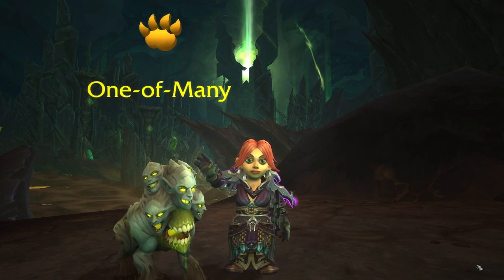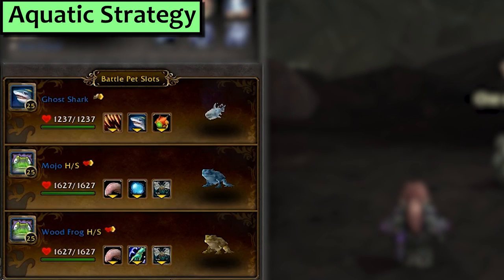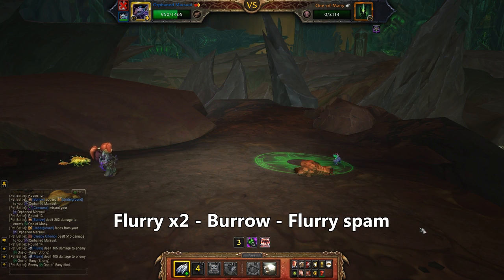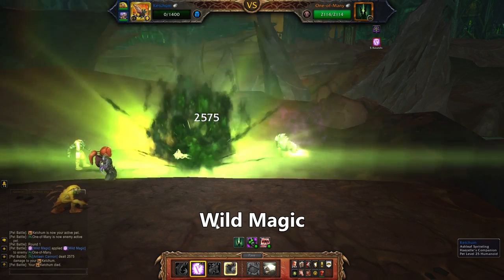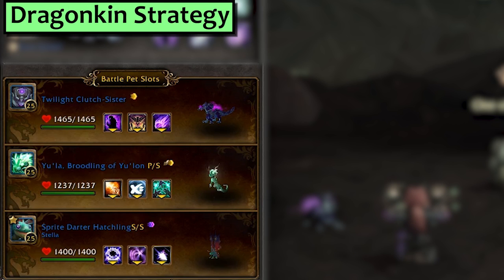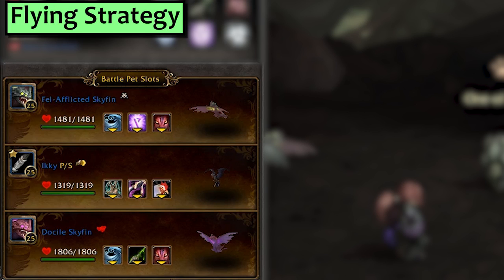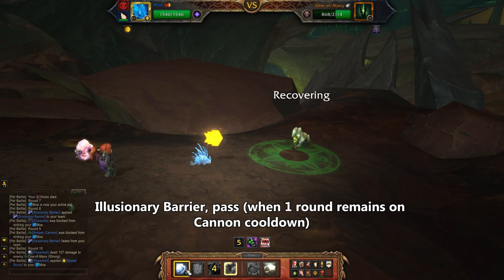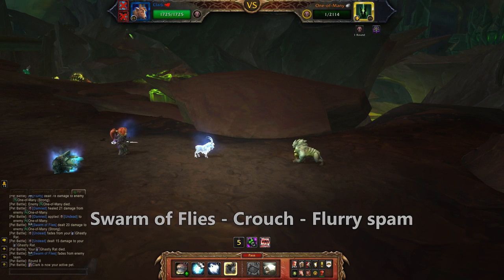One-of-Many Pet Battle Guide and Family Fighter Strategies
One-of-Many guide! Walkthrough of the One of Many pet battle on Argus showing you the fastest, easiest One-of-Many strategy for your world quest as well as every family specific One-of-Many strategy to get the One-of-Many step of your Family Fighter achievement done!

There are eighteen battle pet bosses on Argus in Patch 7.3. You are ONLY rewarded for fighting an Argus pet boss by doing its World Quest if said world quest is up. Outside of that, you may fight the Argus pet bosses as many times as you like (to work on your Family Fighter achievement, for example) but you won't be seeing pet supplies or any kind of reward from the battle. The Argus pet bosses do not have backline- you fight the one Legendary pet boss and that's it. They all have the Boss ability meaning they take 50% reduced damage and cannot be dealt more than 35% of their health in one hit. Also, the Antoran Wastes pet bosses all use Antaen Cannon, an Ion Cannon style nuke.

Family Fighter is an achievement which requires beating each of the 18 Argus pet bosses with a family specific team of each type. Eighteen bosses and ten families (Beast, Aquatic, Critters, Elemental, Humanoid, Mechanical, Dragonkin, Flying, Magic and Undead) means you'll need to complete 180 pet battles in order to finish Family Fighter in 7.3 and earn your Felclaw Marsuul. The ten achievements you'll need to complete for your Family Fighter Meta Achievement are Beast Blitz, Aquatic Assault, Critical Critters, Elemental Escalation, Humanoid Havoc, Mechanical Melee, Draconic Destruction, Fierce Fliers, Magical Mayhem and Unstoppable Undead.

One-of-Many Beast Strategy - for Beast Blitz One-of-Many I use a zandalari raptor with more than 281 speed with Black Claw, then a Giraffe Calf with more than 281 speed or a Summit Kid and you want that set up with Stampede. For the third pet you can just grab any beast.

One-of-Many Aquatic Strategy - for Aquatic Assault One-of-Many I use the Ghost Shark with Huge Sharp Teeth, Blood in the Water and Dive, then a  frog with Tongue Lash and Swarm, and more than 281 speed.

 One-of-Many Critter Strategy - for Critical Critters One-of-Many I use a Rabbit with Flurry, Dodge and Burrow, then a Marsuul with Flurry, Burrow, and Feign Death. You can mix and match and the third critter is up to you.

One-of-Many Elemental Strategy - for Elemental Escalation One-of-Many I used a Sproutling pet with more than 281 speed set up with Lash, Refuge and Fist of the Forest. Second is the Cinderweb Recluse with Skitter and Paralyzing Venom, while third is the Pandaren Water Spirit with Water Jet, Dive and Geyser.

One-of-Many Humanoid Strategy - for Humanoid Havoc One-of-Many I used an Ashleaf Spriteling with Wild Magic, and Squirky with Bubble and Stampede.

One-of-Many Mechanical Strategy - for Mechanical Melee One-of-Many I use a Draenei micro defender with Metal Fist, Reflective Shield and Ion Cannon, a Pocket Cannon with Explode and then a Mechanical Frostboar with Missile and Decoy

One-of-Many Dragonkin Strategy - for Draconic Destruction One-of-Many I use a Twilight Clutch-Sister with Twilight Fire, Phase Shift and Twilight Meteorite, Yu'la with Breath, Celestial Blessing and Life Exchange, and a Sprite Darter Hatchling or Nether Faerie Dragon with over 281 speed set up with Arcane Blast, Evanescence and Moonfire.

One-of-Many Flying Strategy - for Fierce Fliers One-of-Many I use a Skyfin pet with Wild Magic and Ikky with Black Claw and Flock.

One-of-Many Magic Strategy - for Magical Mayhem One-of-Many I use an Eye of Observation with Lens Flare and Powerball, a Spectral Porcupette with Powerball, Spirit Spikes and Illusionary Barrier and third is any Surge of Power pet with a spammable damage move.

One-of-Many Undead Strategy - for Unstoppable Undead One-of-Many I used a Fragment of Desire with Reflective Shield and Soulrush, a Ghastly Rat with Flurry, Swarm of Flies and Crouch and in third I have the Ghastly Kid with Hoof and Ethereal.